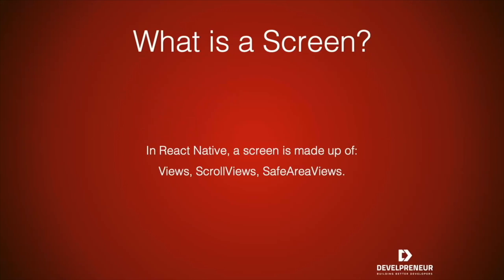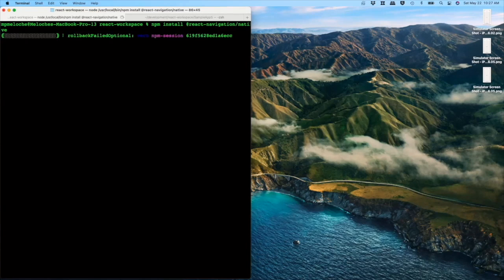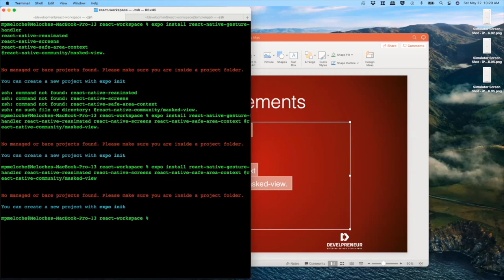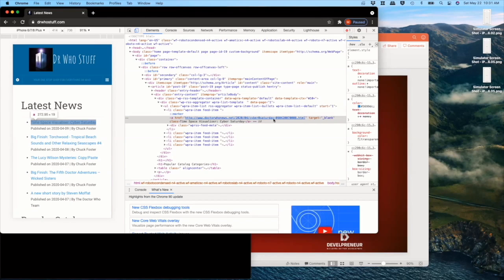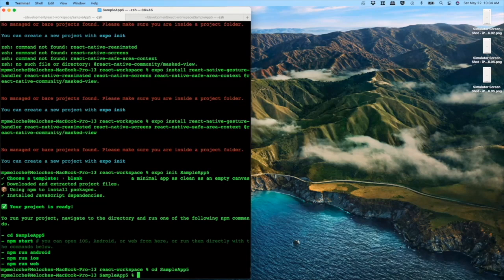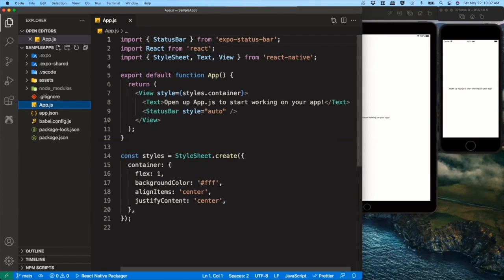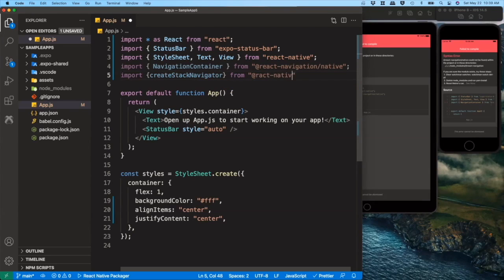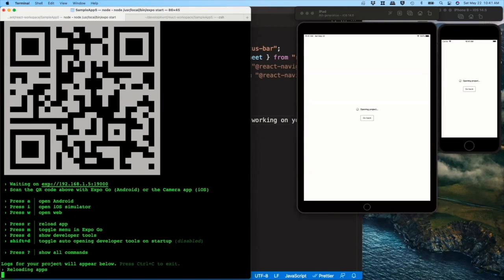React Native Fundamentals - Part 9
React-Native Fundamental Concepts focuses on:
Images, Background Image, layout and events

Views

Views are containers that support layouts with flexbox, style, some touch handling, and accessibility controls.

View

A view Is the basic building block of UI. That is to say it is a small rectangular element on the screen which displays text, images, or respond to user input. I that case, even the smallest visual elements of an app, like a line of text or a button, are kinds of views. In addition, some kinds of views can contain other views. Such as, a container component like a web element div. Finally, it is also a good option for grouping or laying out children components.

SafeAreaView (iOS only)

In this case, the purpose of SafeAreaView is to render content within the safe area boundaries of a device. It is currently only applicable to iOS devices with iOS version 11 or later. Also, SafeAreaView renders nested content and automatically applies padding to reflect the portion of the view that is not covered by navigation bars, tab bars, toolbars, and other ancestor views. Moreover, and most importantly, Safe Area's paddings reflect the physical limitation of the screen, such as rounded corners or camera notches (i.e. the sensor housing area on iPhone X).

ScrollView

A generic scrolling container that can contain multiple components and views.

StyleSheet

With React Native, you style your application using JavaScript. Thus, all of the core components accept a prop named style. The style names and values usually match how CSS works on the web, except names are written using camel casing, e.g. backgroundColor rather than background-color.

React Native is an open-source mobile application framework created by Facebook, Inc. It is used to develop applications for Android, Android TV, iOS, macOS, tvOS, Web, Windows and UWP by enabling developers to use React's framework along with native platform capabilities.